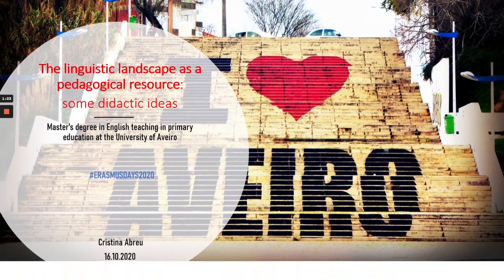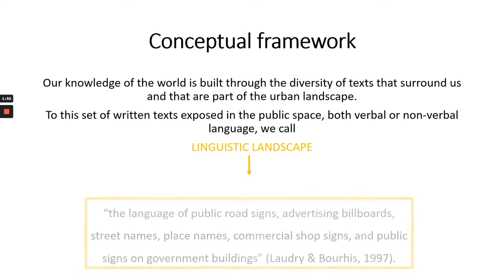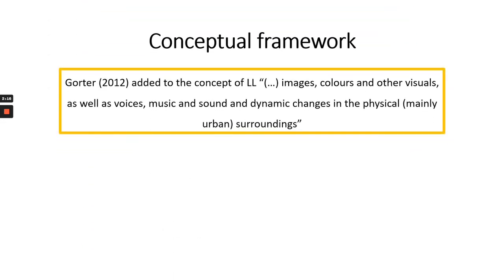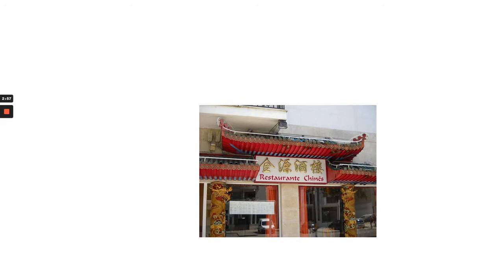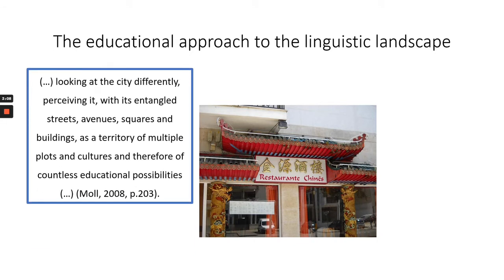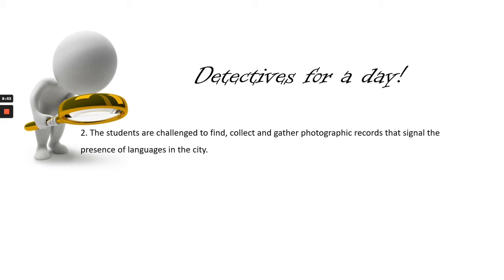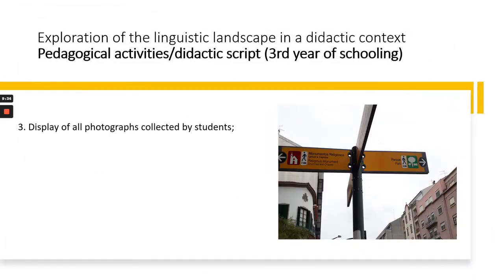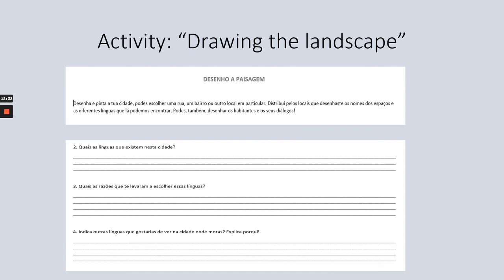Linguistic Landscape as a Pedagogical Resource: some didactic ideas - Cristina Abreu@Erasmusdays2020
Presentation made by Cristina Abreu @Erasmusdays 2020 event LoCALL Goes Global with the title "The Linguistic Landscape as a Pedagogical Resource: some didactic ideas"

Cristina Abreu is a on-service teacher. At Erasmusdays 2020 LoCALL Goes Global event she presented the educational project she developed during and for the conclusion of her masters degree.

This work is financially supported by the European Commission under Erasmus+ programme (GrantID:2019-1-DE03-KA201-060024)